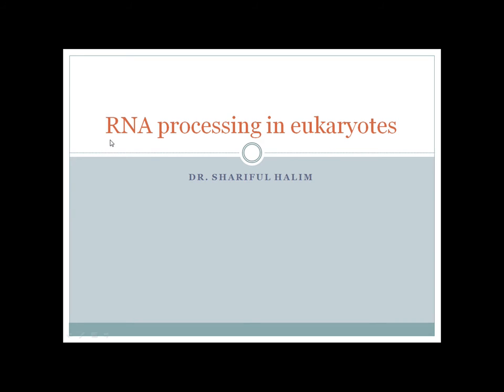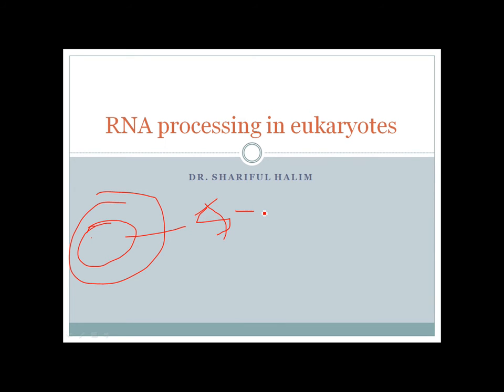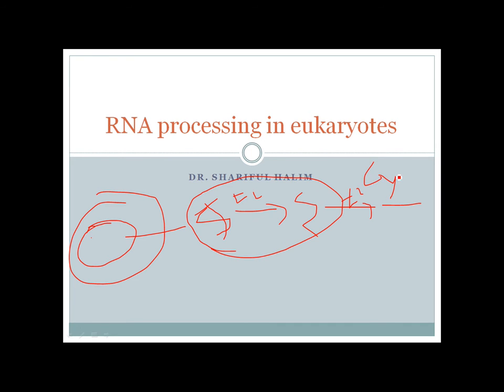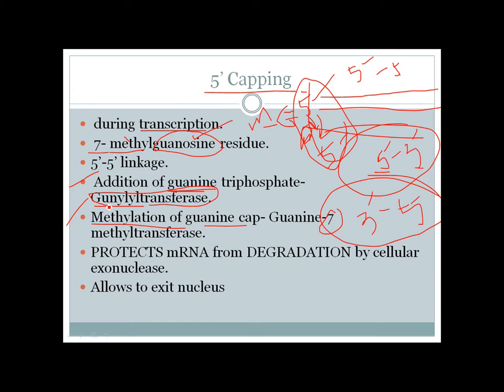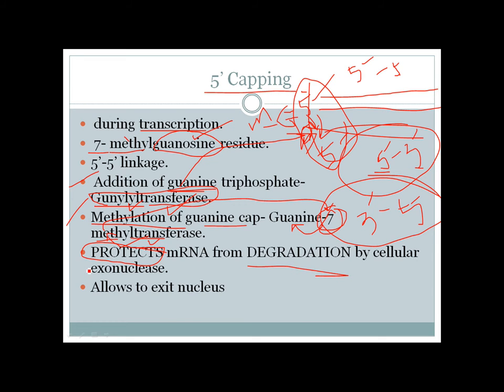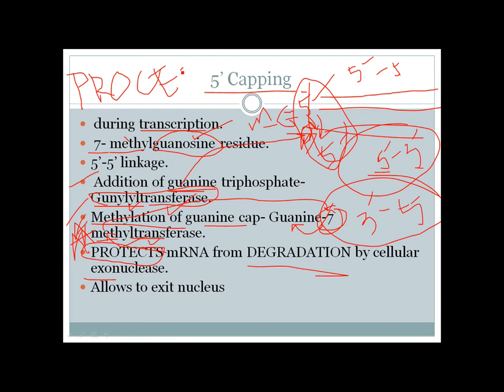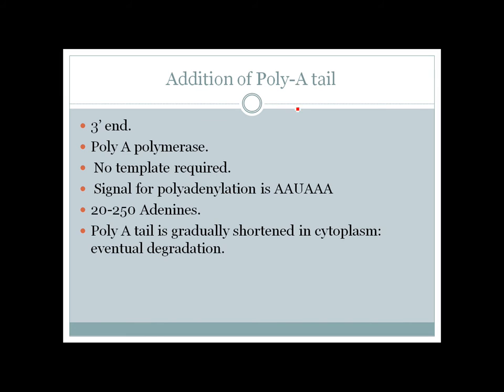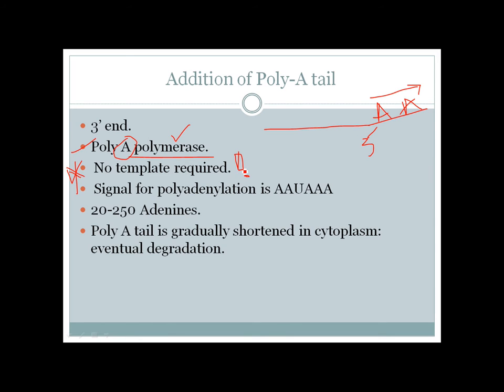mRNA processing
A conceptual video on how and why mRNA processing occurs